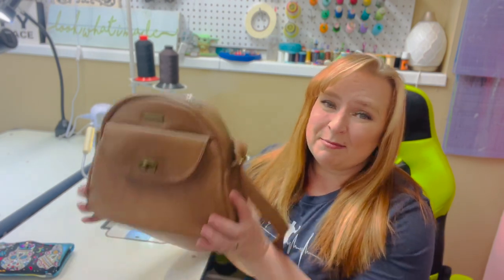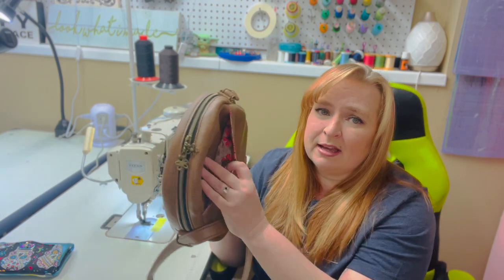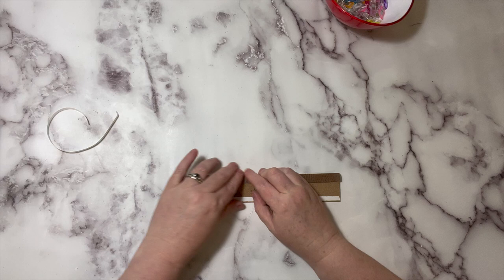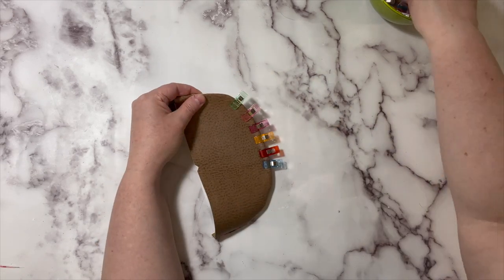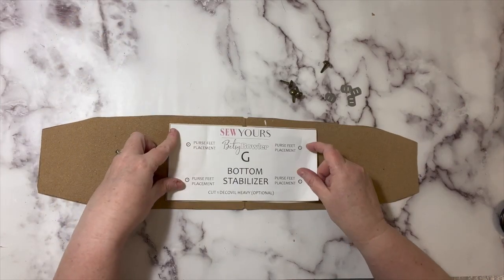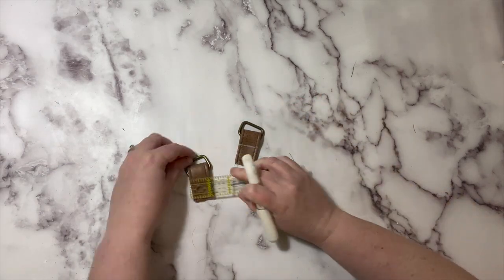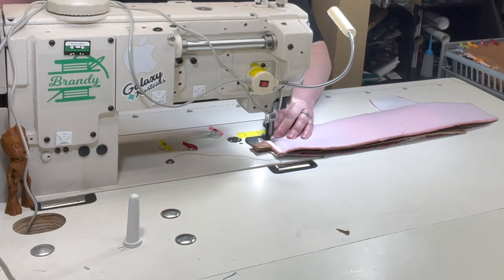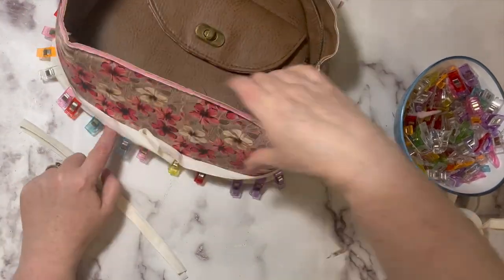The Betsy Bowler Bag- Full Tutorial|Sew Yours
Thank you Melissa for allowing me to do tutorials on your amazing patterns! You can catch her Tutorial here!

Interfacings, faux leathers and hardware used purchased from here:

EBFuse lite
Decovil Heavy
Decovil Lite
Peltex
Hardware

Pretty in Pink Sew Foam
Bonded Leather

How to do a zipper overlay for easy turning(But don't leave bottom open for this one

I am using Tex 70 Thread and my Machinesa are a Titan TN-1541S Industrial and a Titan TN 1341 Ultra Cylinder Arm. I used a size 18 needle.